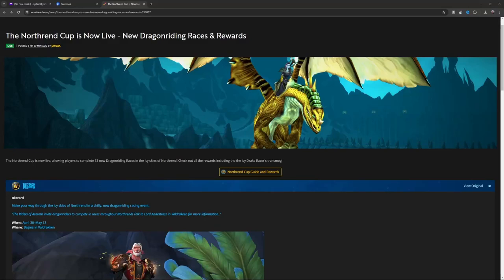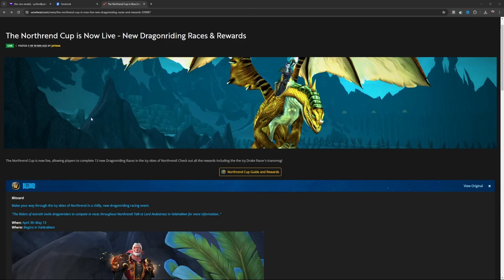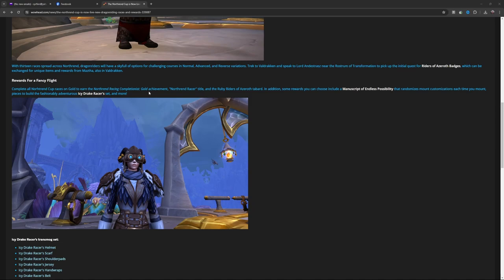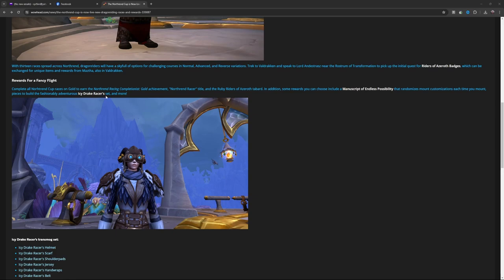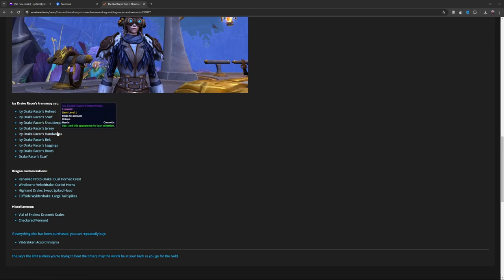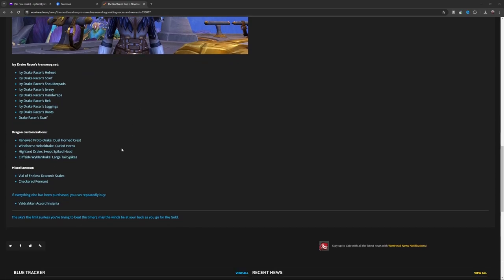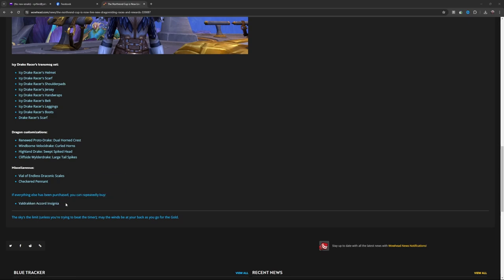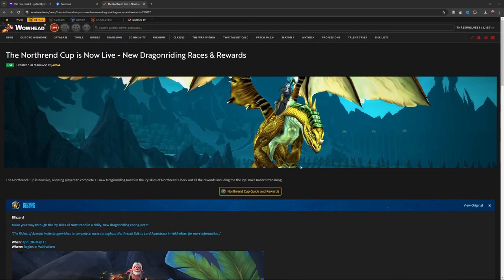Northrend Cup Is Live | WoW Classic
Get your dragons ready. Northrend Cup is live. Go get your rewards.